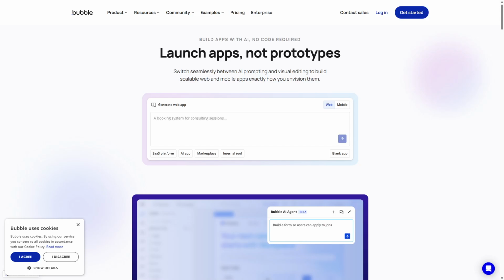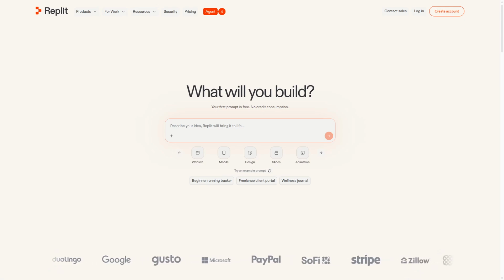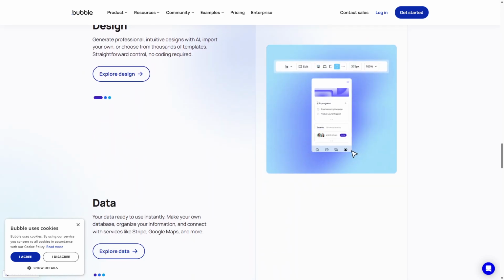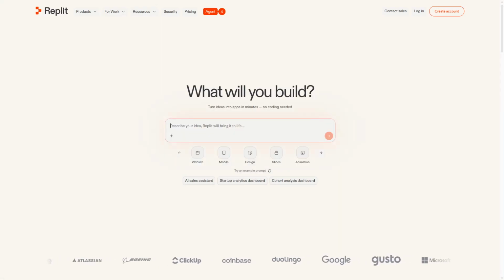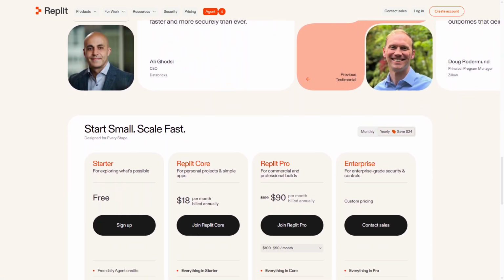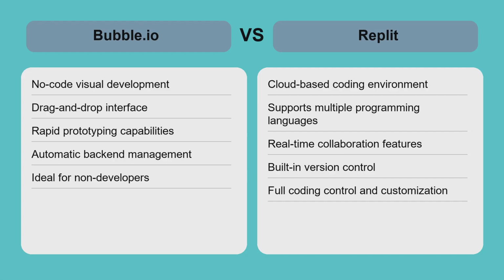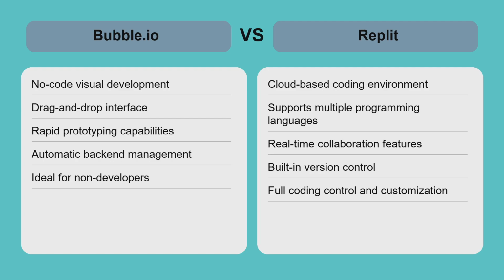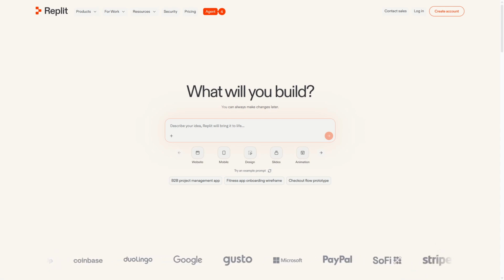Bubble.io vs Replit Which App Builder Is Better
This video teaches you how to compare Bubble.io and Replit to determine which app builder suits your needs best. We break down the features, ease of use, customization options, and pricing of both platforms. Whether you're a beginner or an experienced developer, this comparison will help you choose the right tool for building your next app. Learn about the pros and cons of each platform and see real examples of what you can create. By the end of the video, you'll have a clearer understanding of which app builder fits your project requirements.